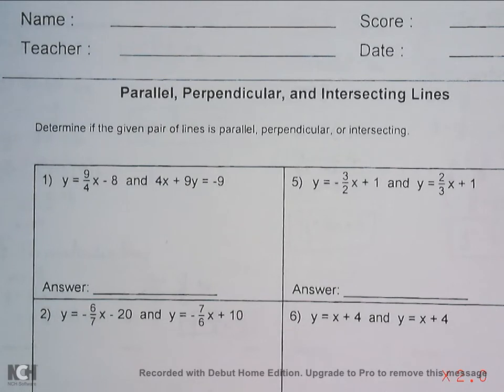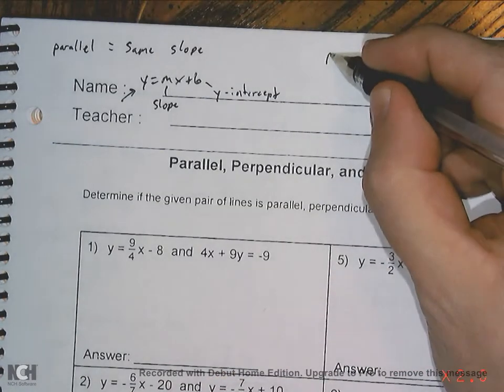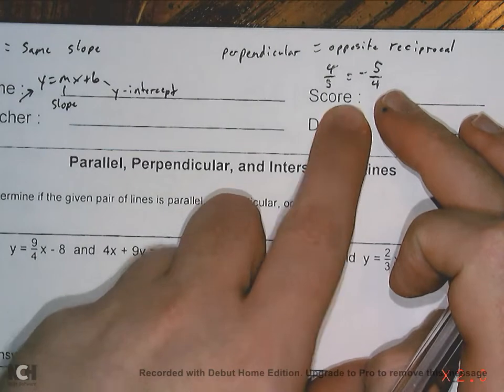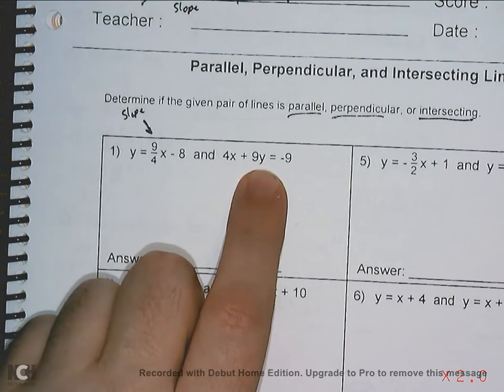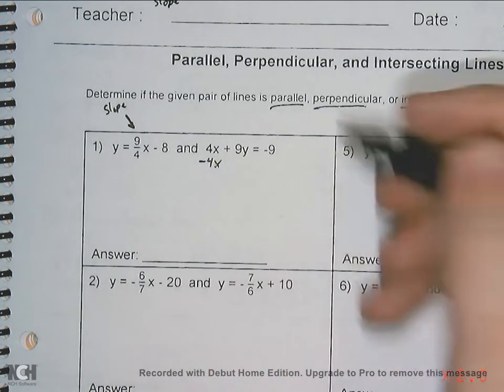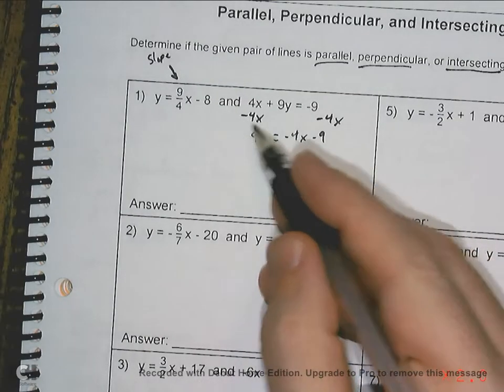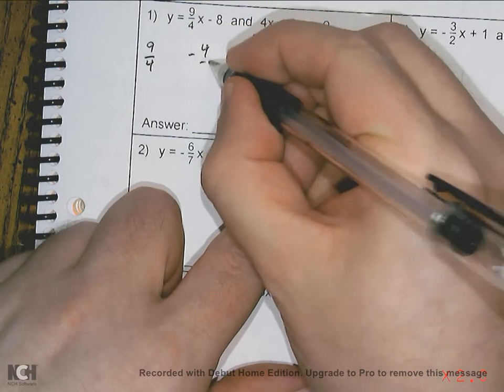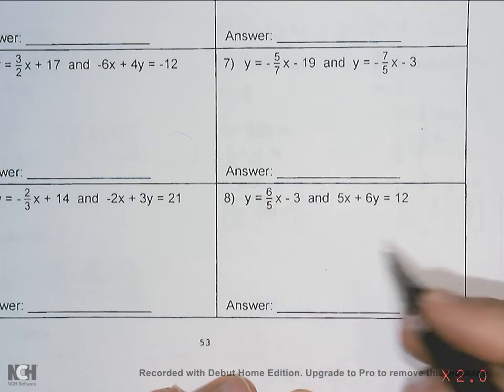Parallel, Perpendicular, and Intersecting equations